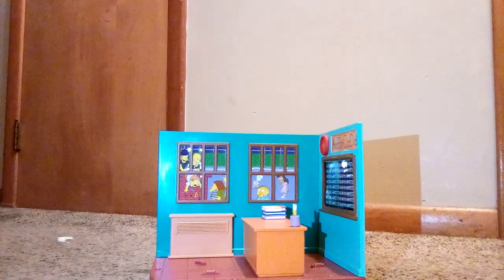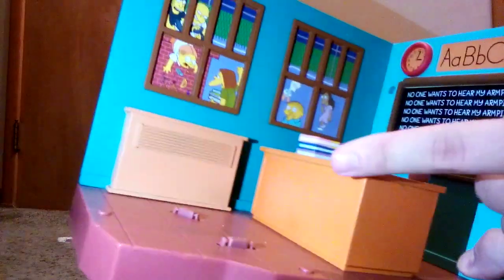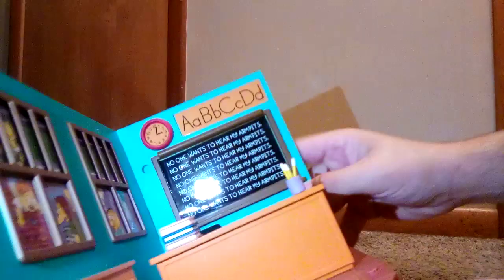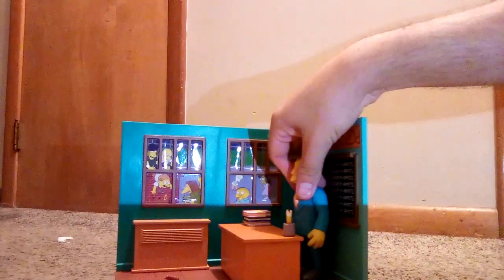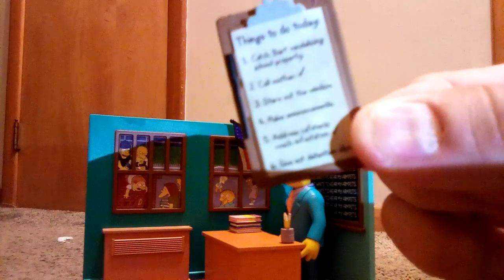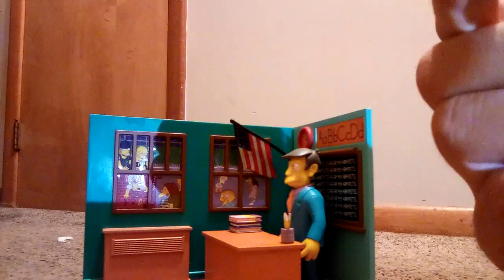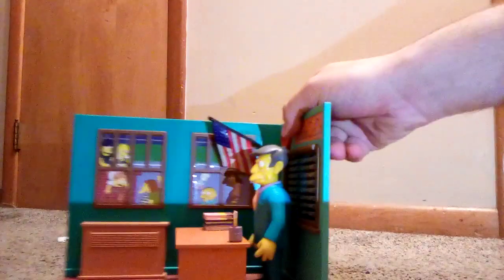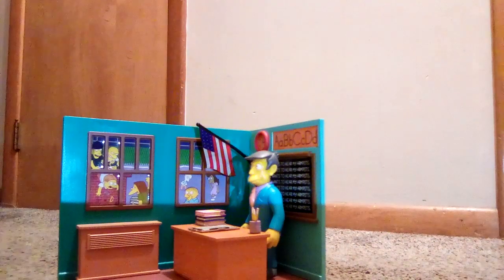The Simpsons World of Springfield Springfield Elementary School 2000 Playset review